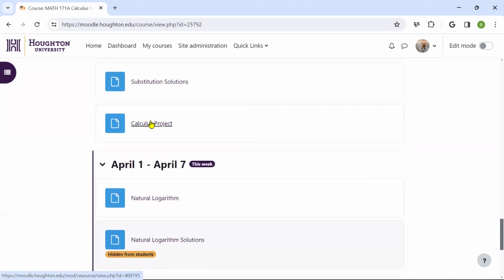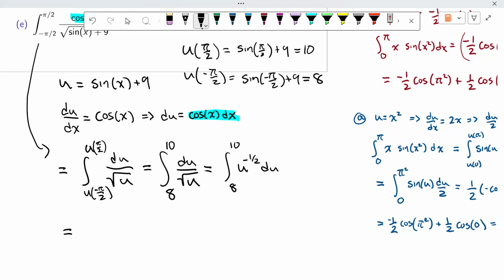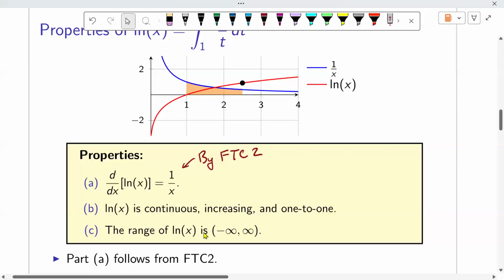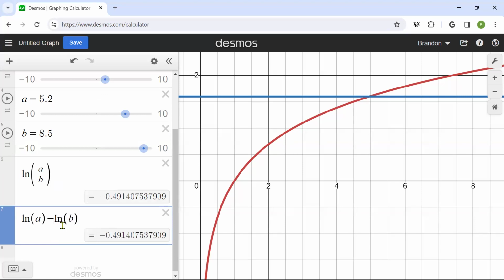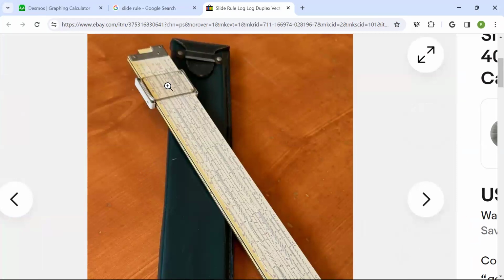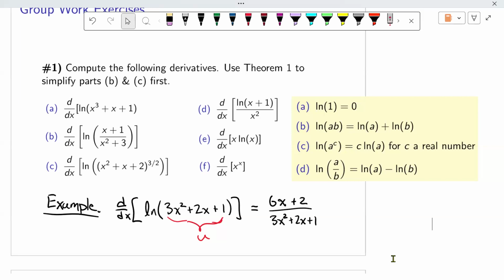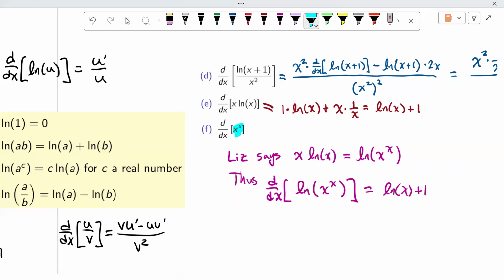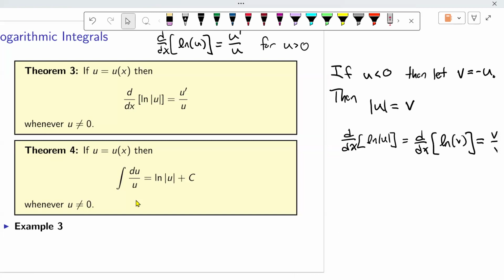Calculus with Pre-Calculus B: Natural Logarithm